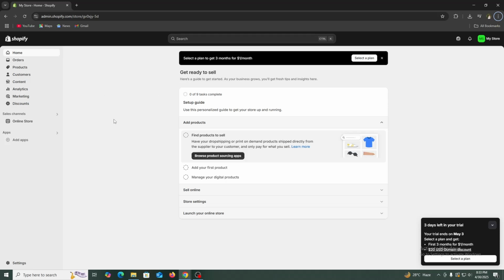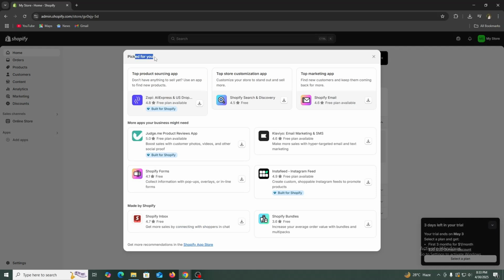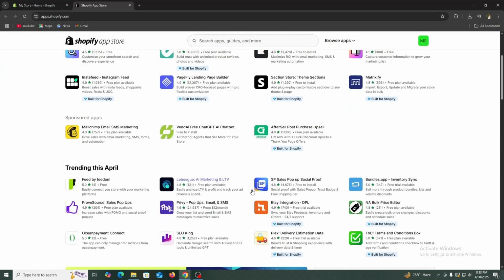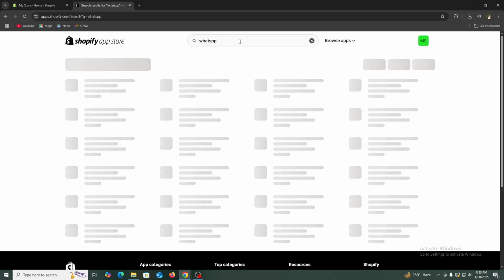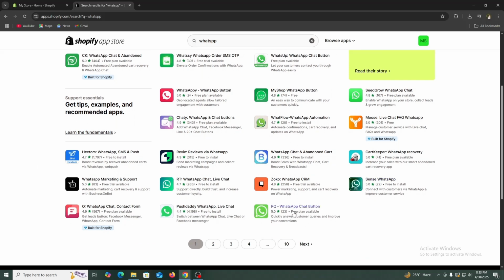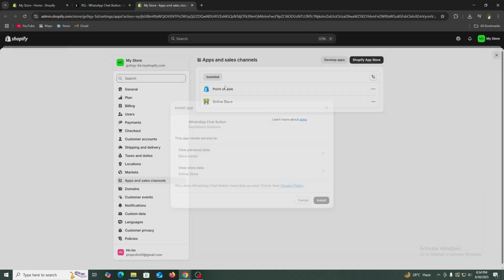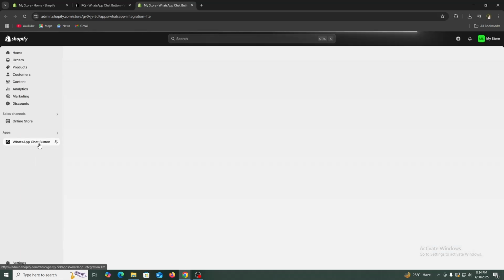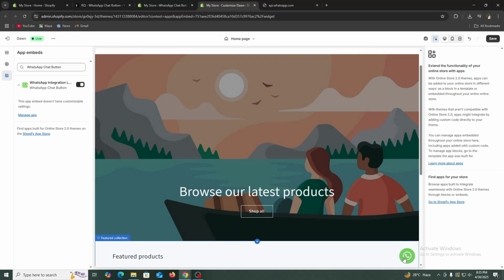How To Add WhatsApp Chat To Shopify - 2025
In this video, you'll learn how to add WhatsApp chat to Shopify quickly and easily to boost customer engagement and support. We'll guide you through the entire process, from installing the right app or widget to customizing it to match your brand. Whether you're a beginner or already running a store, this tutorial will help you connect with your customers instantly using WhatsApp.